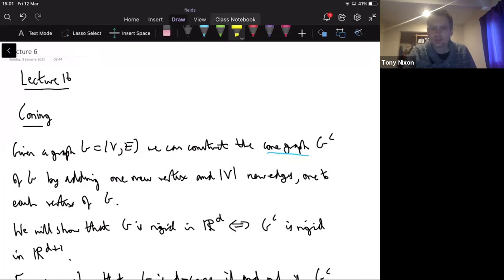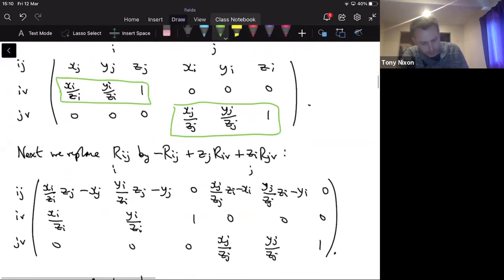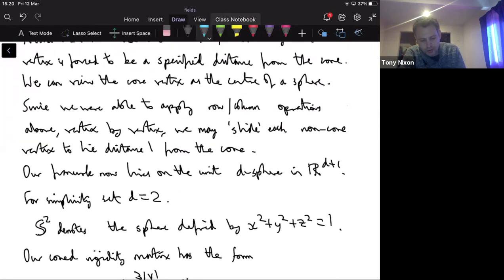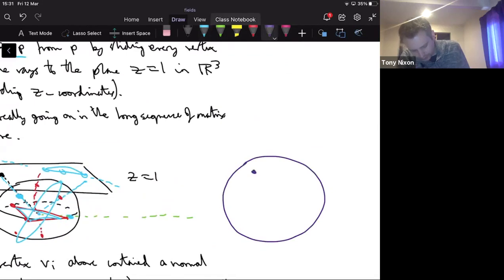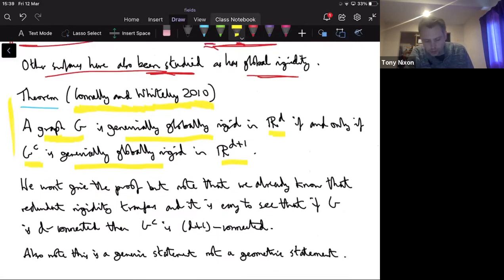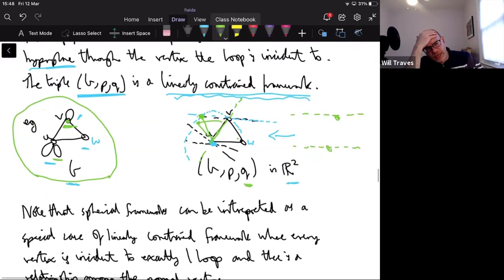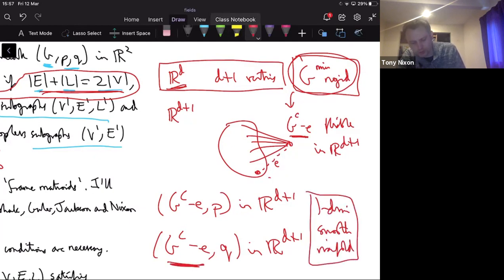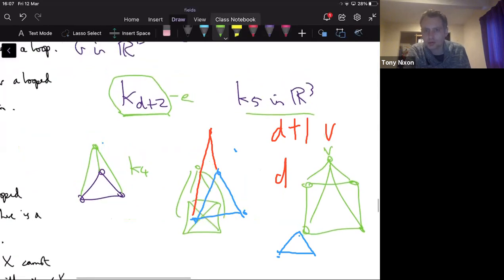Lecture 16 - Graduate Course on Combinatorial and Geometric Rigidity